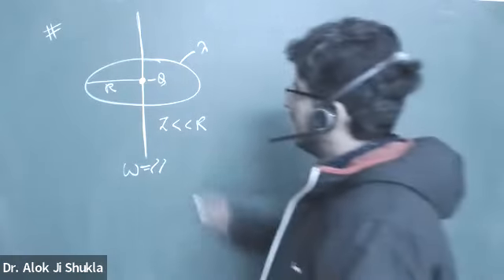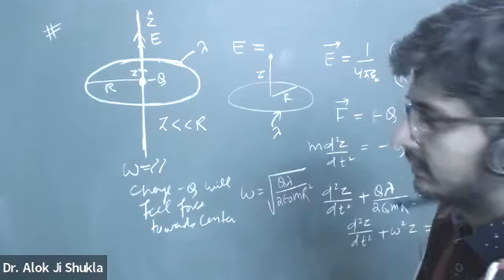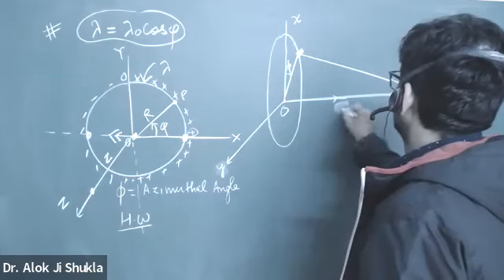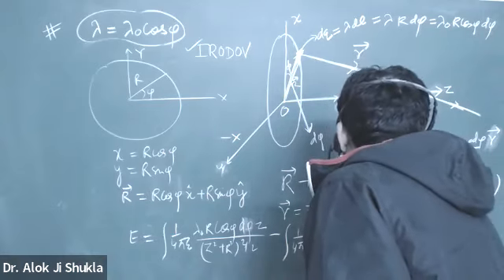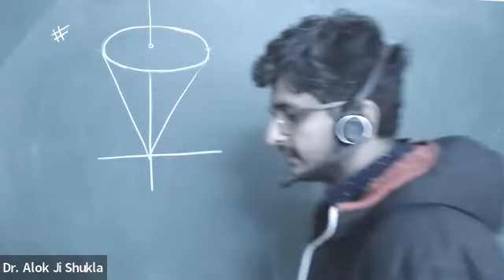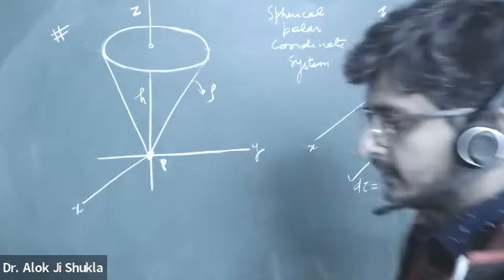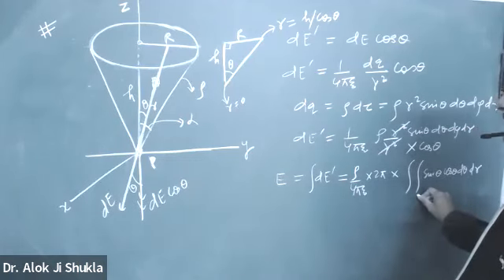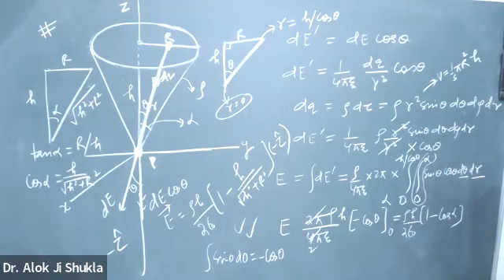Electromagnetic Theory Lecture 4